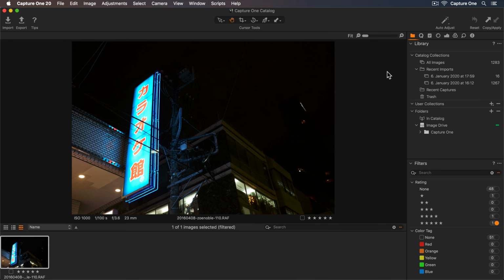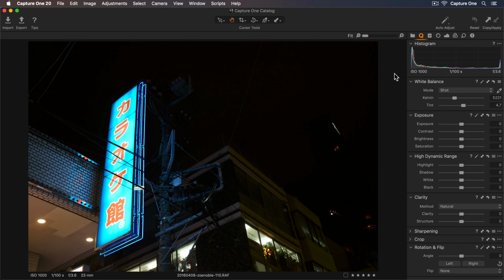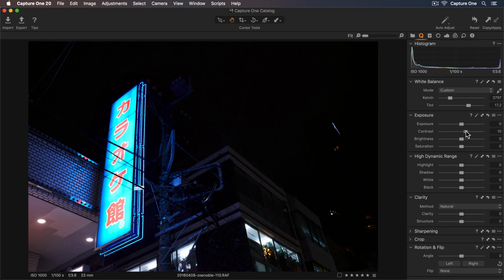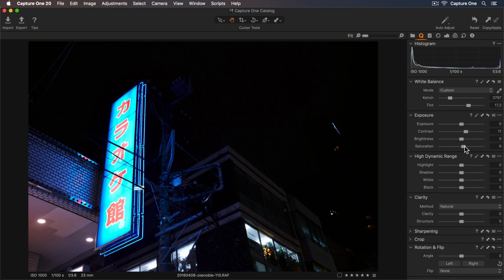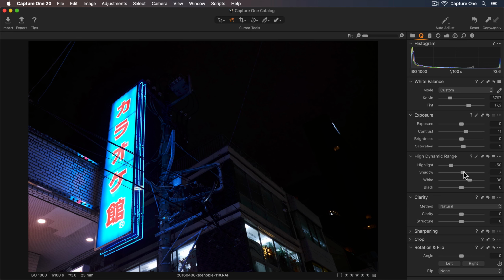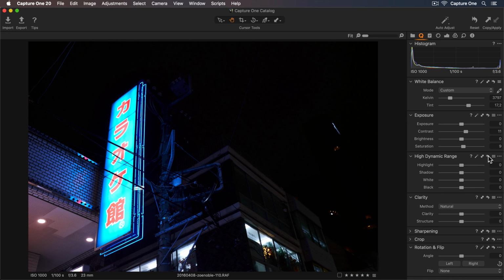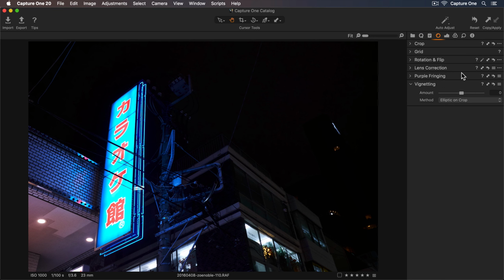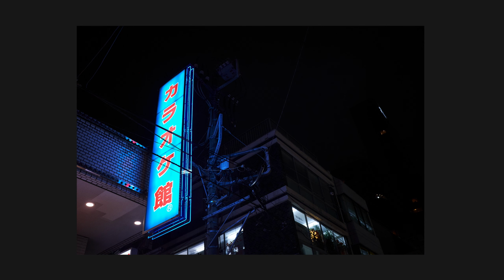Capture One Express 20 Tutorials | Street edit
In this tutorial, learn how to edit a street photo, using simple tools in Capture One Express.